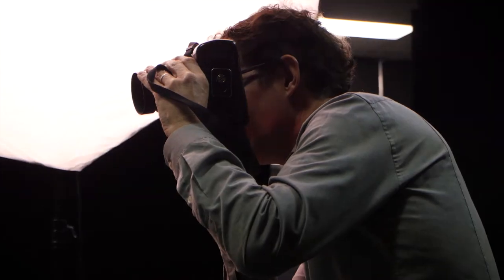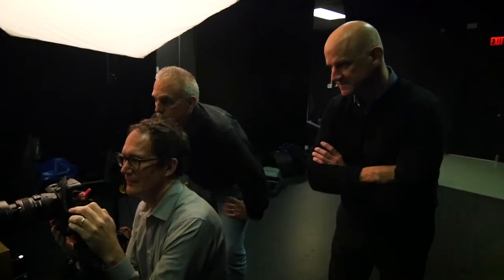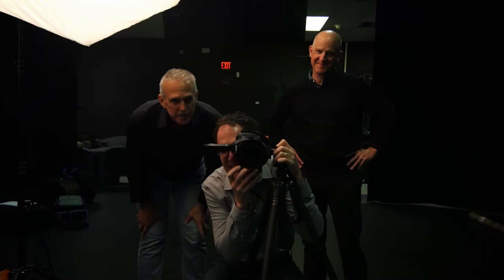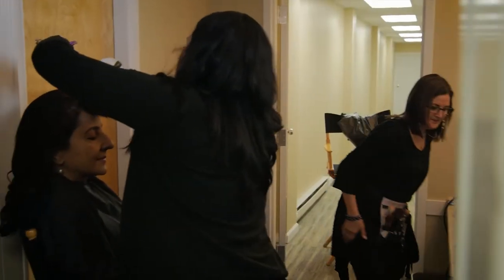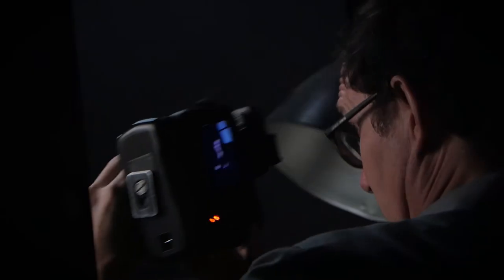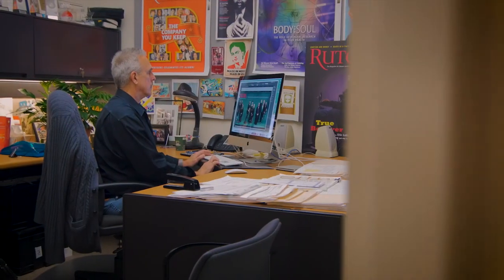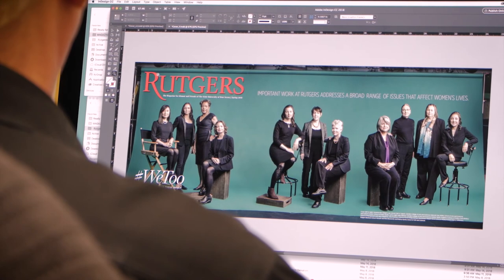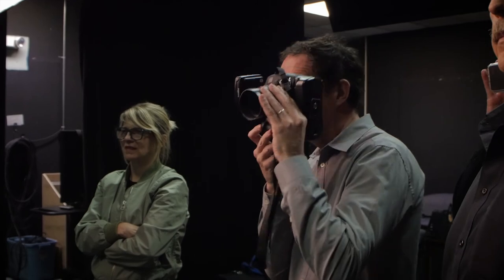Rutgers Magazine: Behind-the-Scenes of the Summer 2018 Cover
The latest edition of Rutgers Magazine has a special tri-fold style cover, featuring eleven women. Watch our video and go behind the scenes at the cover photo shoot to learn why the creators of Rutgers Magazine went through the complex process needed to create the unique cover.